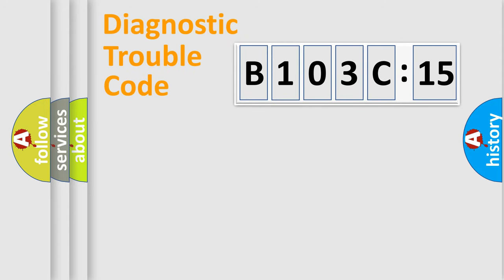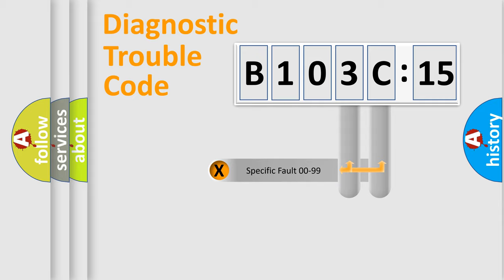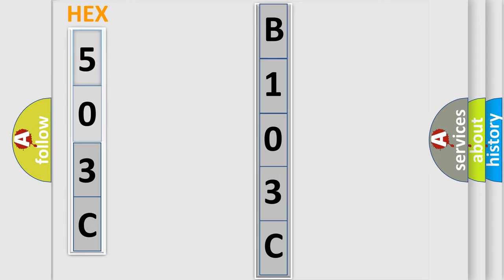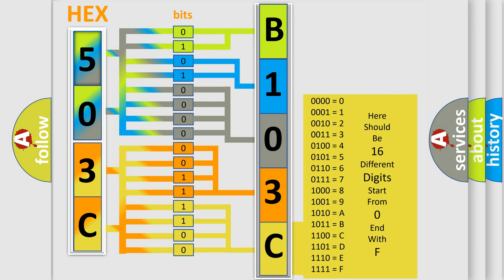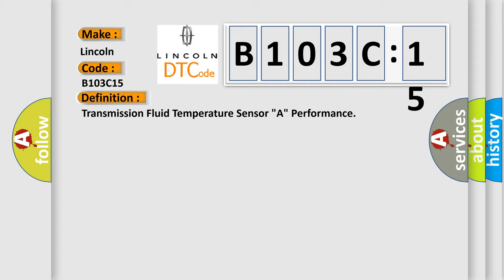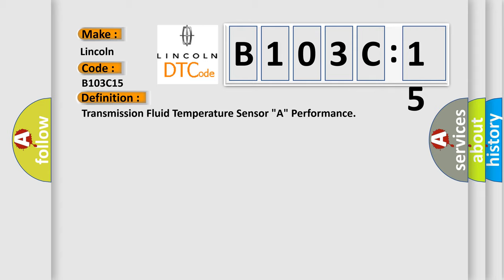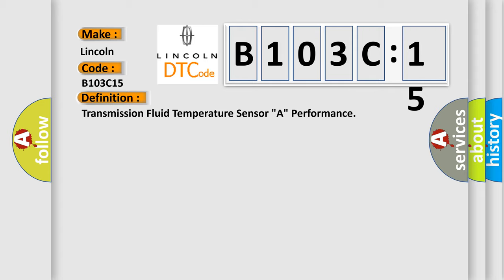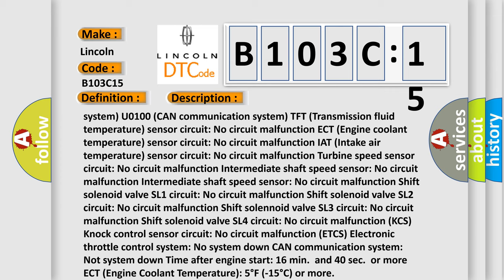DTC Lincoln B103C-15 Short Explanation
The video focuses on the basic Lincoln diagnostic error code.
Contents:
0:21 Basic DTC analysis according to OBD2 protocol standard.
1:48 Insight into programming
2:58 A diagnostically understandable description of the Diagnostic Trouble Code
3:05 Basic error definition

Make:
Lincoln
Code:
B103C 15
Definition:
Transmission Fluid Temperature Sensor "A" Performance
Description:
Cause:
 Transmission wire ATF temperature sensor TCM or ECM
Failure Type:
Circuit Short To Battery or Open